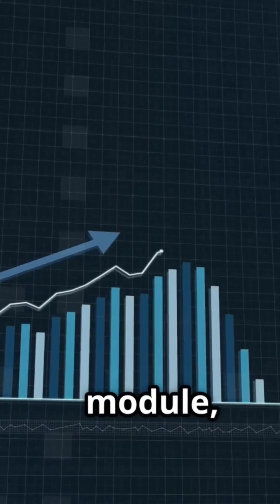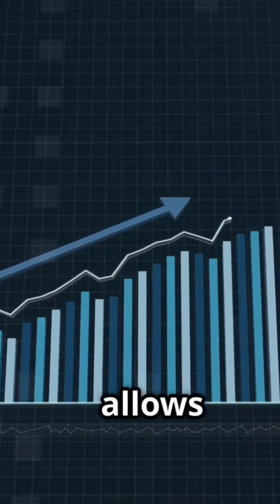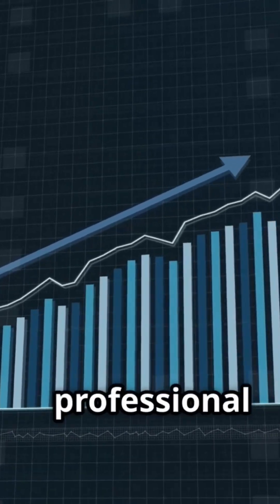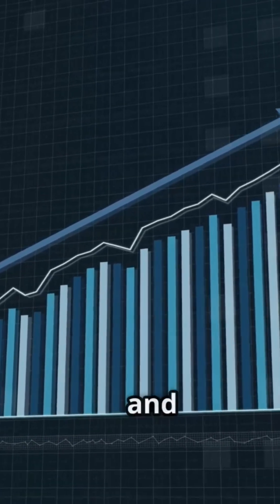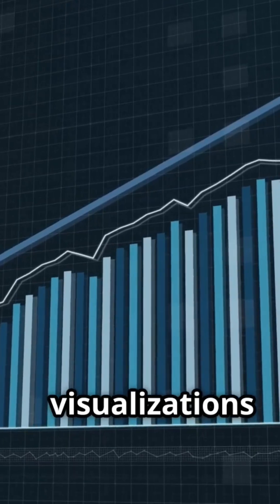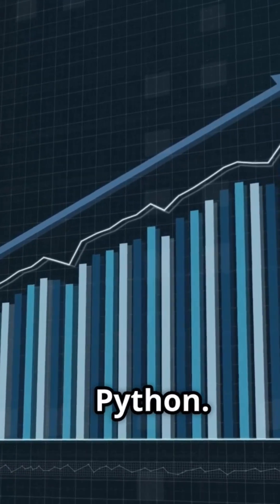Python Library - Matplotlib use in Civil Engineering.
Details.

To join the meeting on Google Meet, click this link:.
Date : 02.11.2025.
Time : 10: 00 am onwards

Or open Meet and enter this code: bhp-iojr-fqn